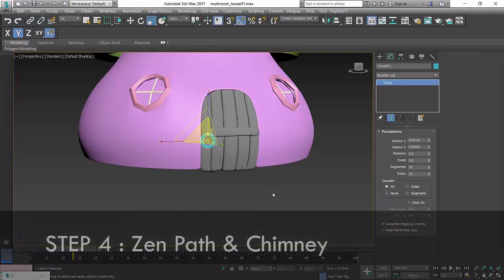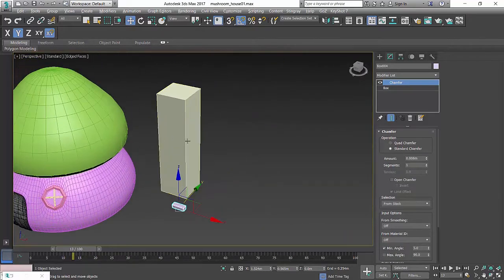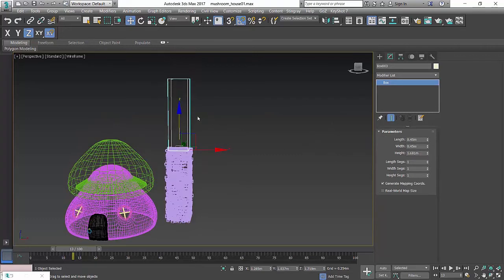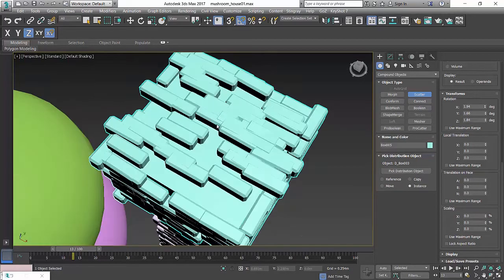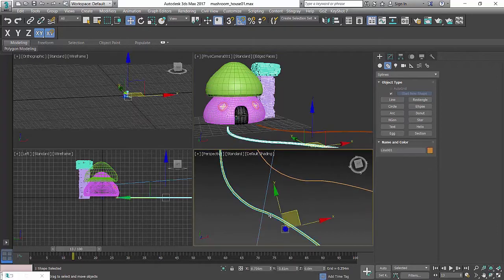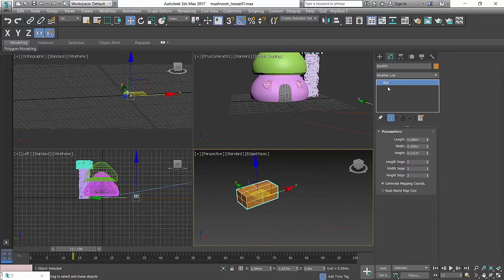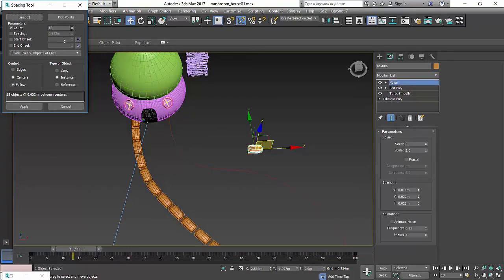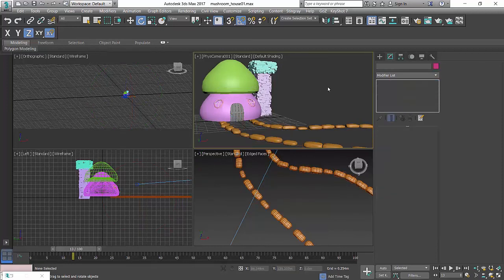3Ds Max Modeling Tutorial : Creating Mushroom House [ Part 4 ]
This is a 3ds max modeling tutorial about creating a stylize mushroom house . Using 5 simple steps to make a fantasy house like above. You get to learn some basic techniques of modeling in 3ds max and some quick tips to create this wonderful cute looking mushroom house.